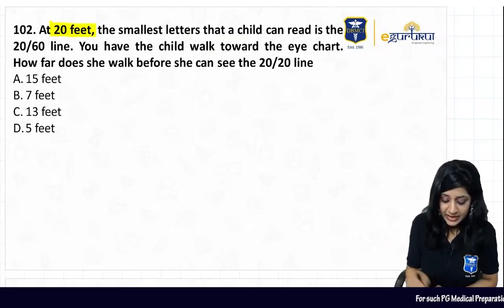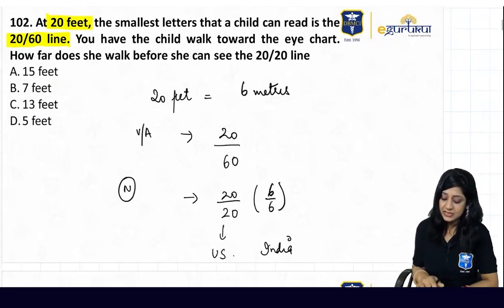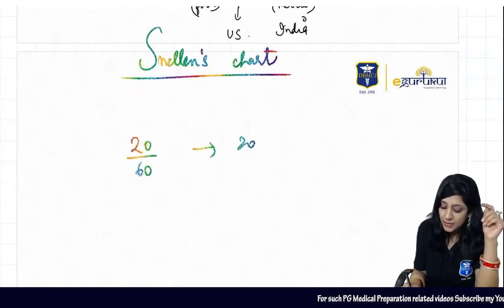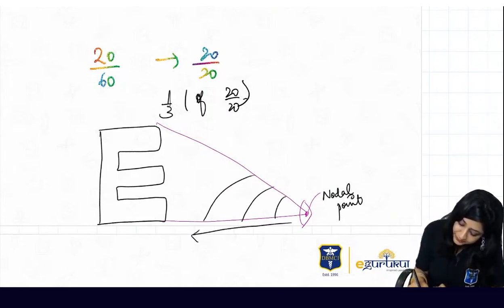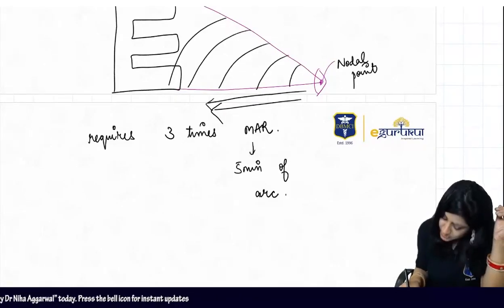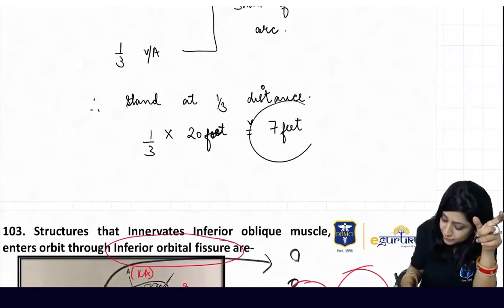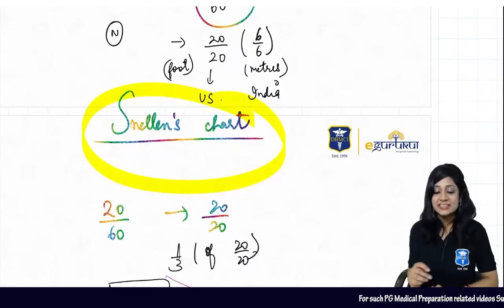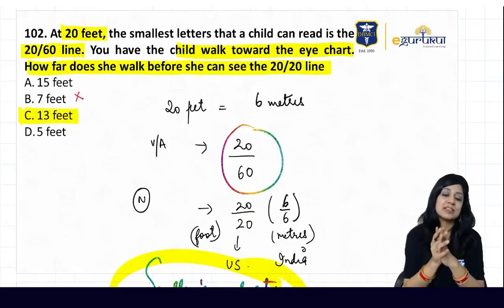Clinical MCQs_NEXT_Question 18 || Dr. Niha Aggarwal